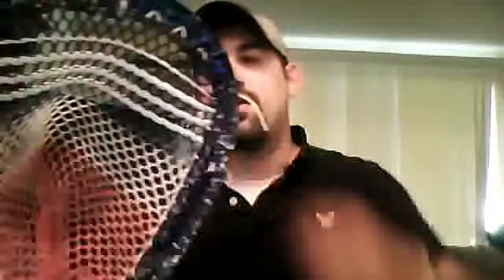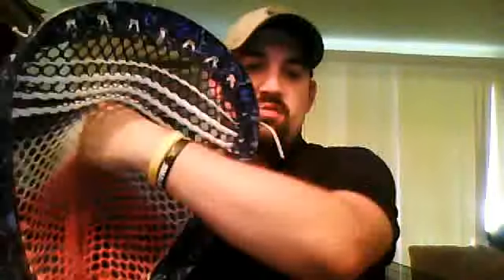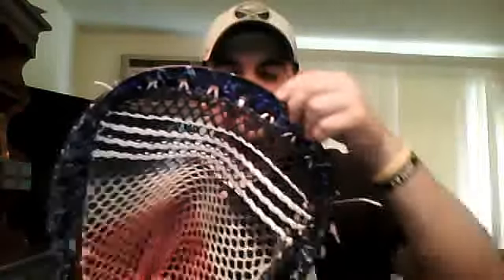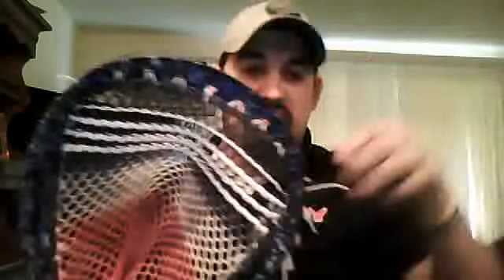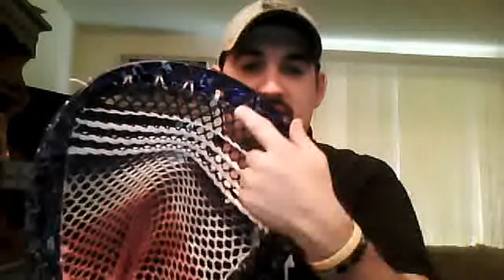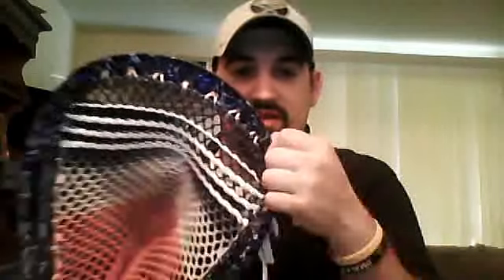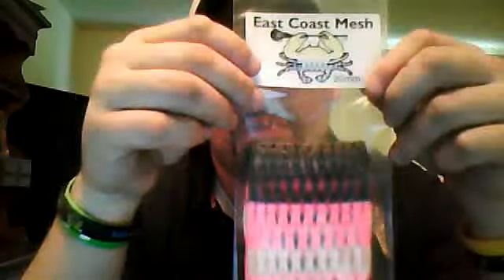Stringing & Trading : strung my 20d ecm on my nemmy and i traded my noz x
just as the title says , i strung up my nemmy with 20d ecm and i traded my noz x for a blade pro